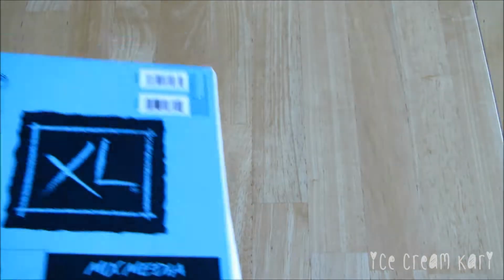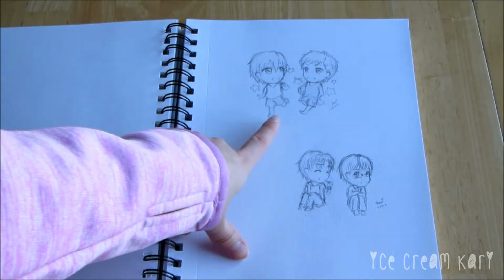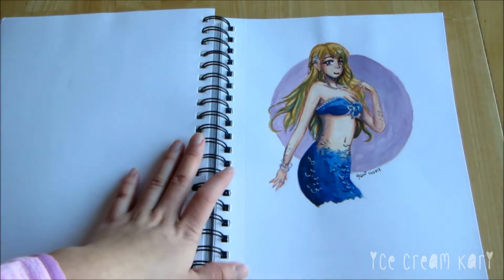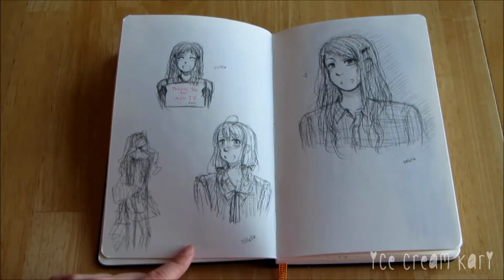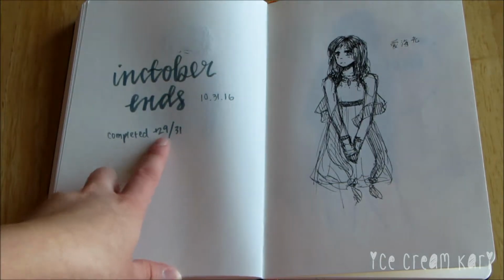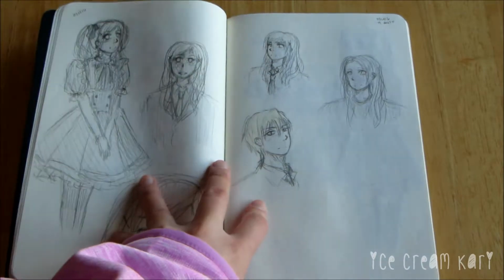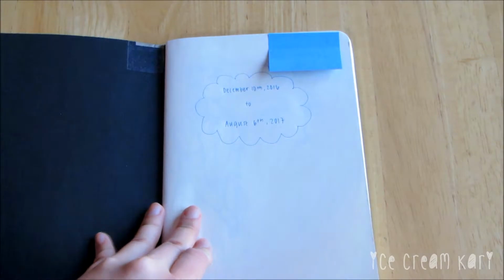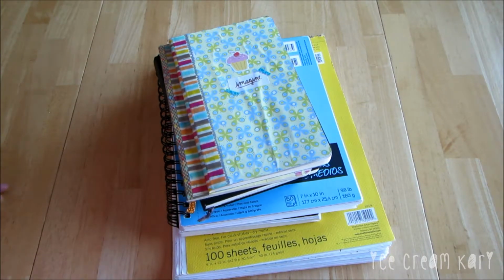OLD SKETCHBOOKS FLIPTHROUGH Part 2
Part 2 of my flipthrough of old sketchbooks!

Youtube won't let me add any more cards to the video so here are the other two videos I mentioned!

Camera: Canon PowerShot Elph 520 HS
Editing software: Windows Live Movie Maker